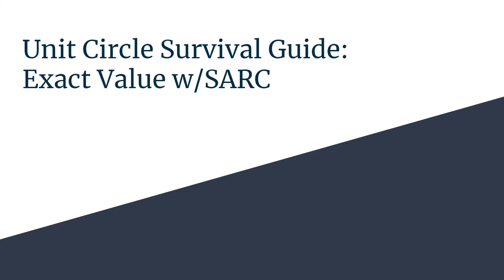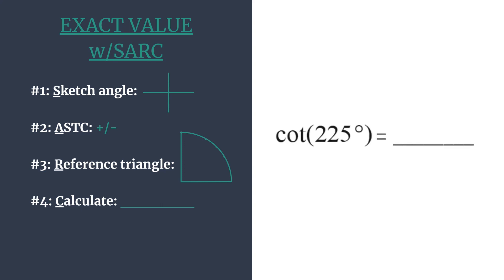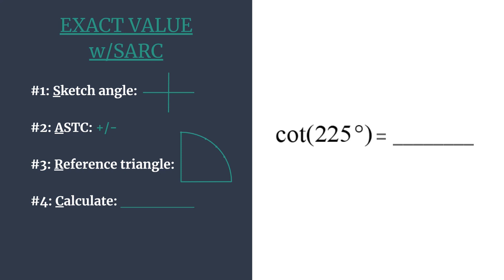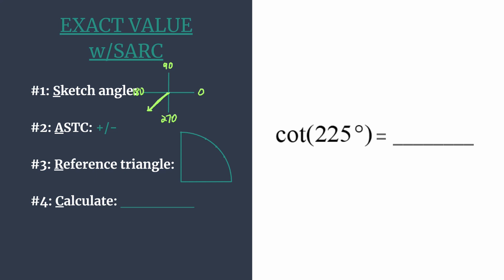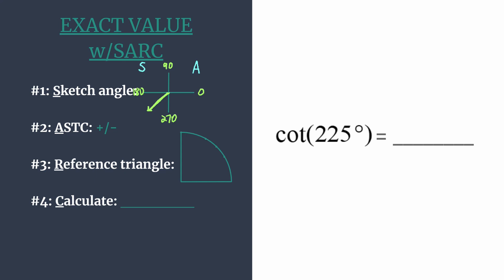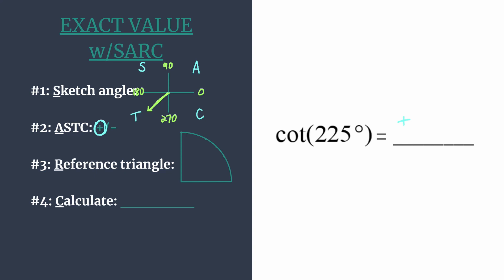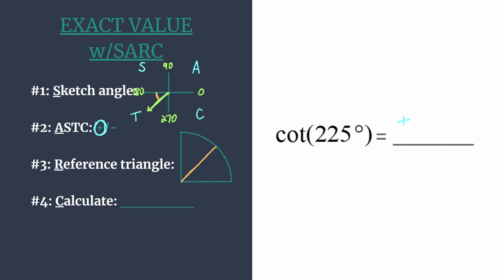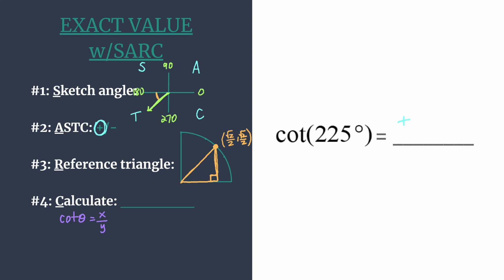Exact Value of cot(225°) - Unit Circle Survival Guide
Find the exact value of cot(225°) quickly and accurately using the S.A.R.C. Method!
#2: A.S.T.C. +/-